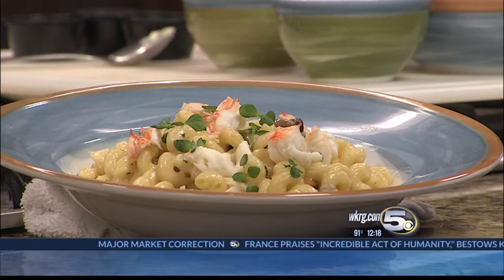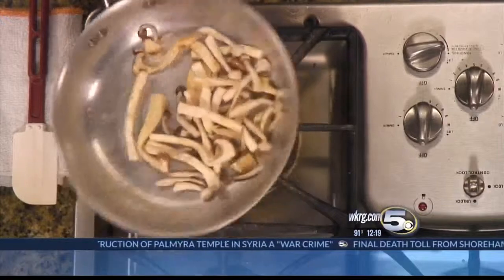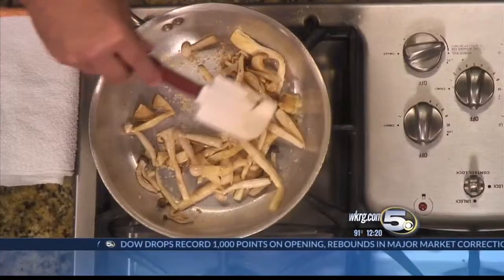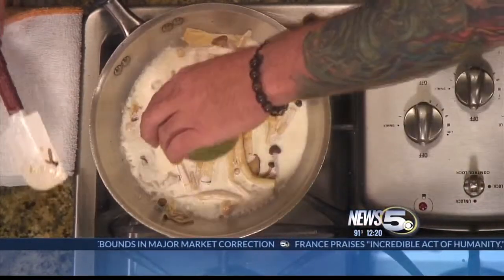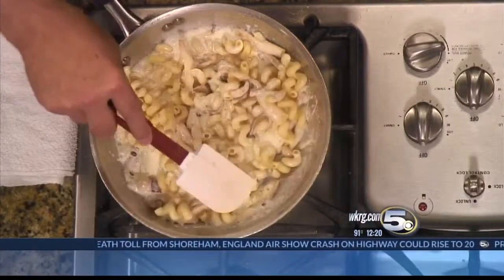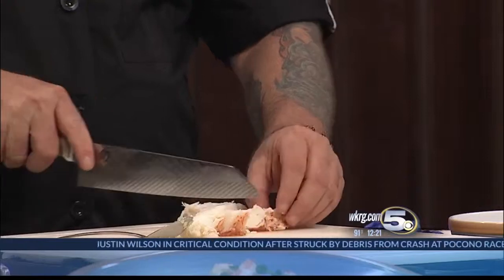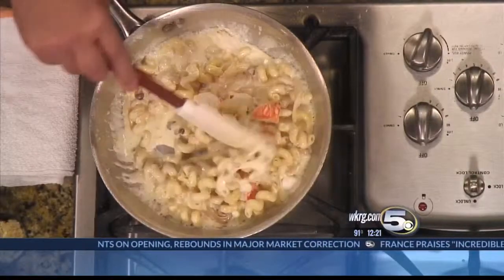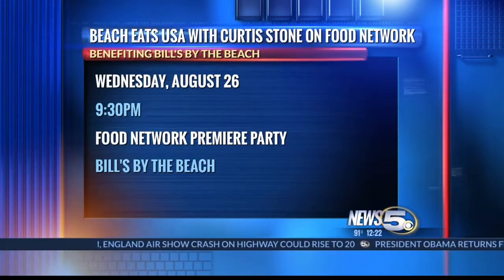Take 5 August 24, 2015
Chef Jon Gibson at Bill's by the Beach shares his recipe for Lobster Mac and Cheese.